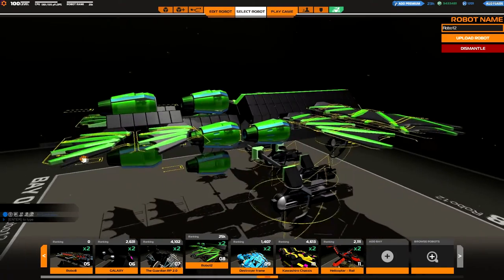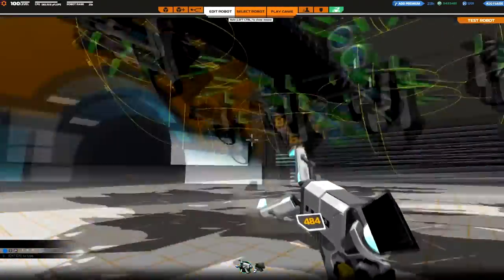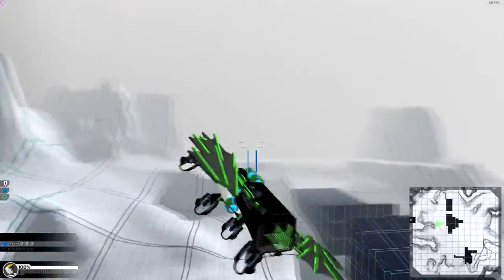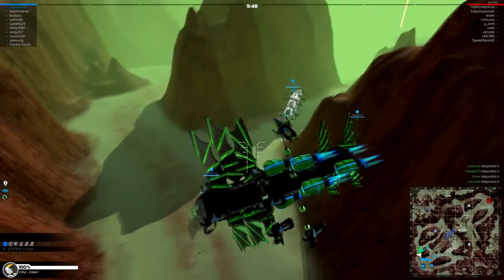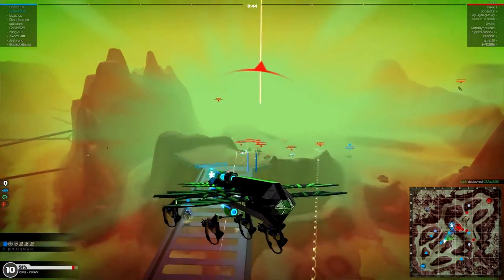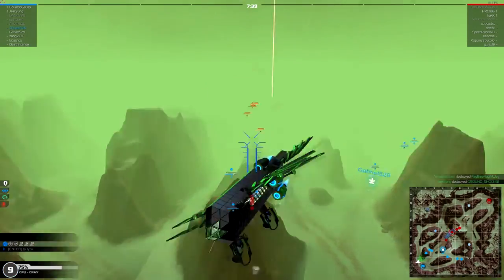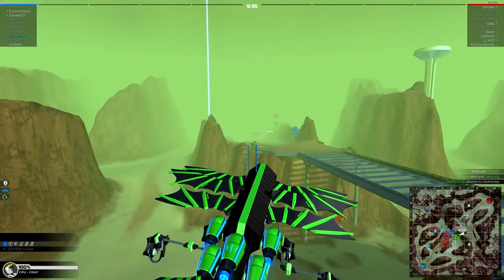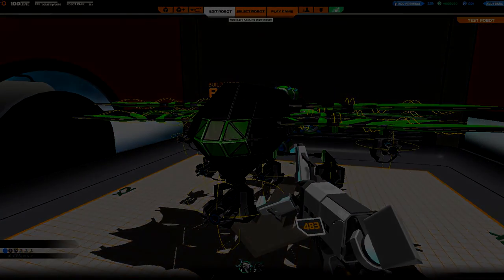"Stealth Bomber" Plasma Bomber | Robocraft Showcase